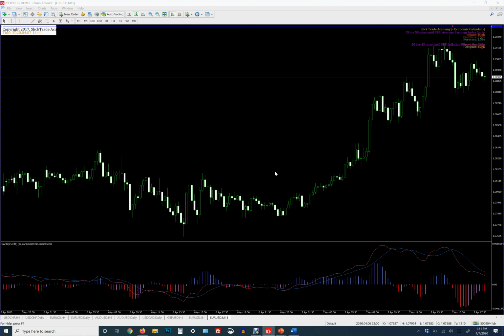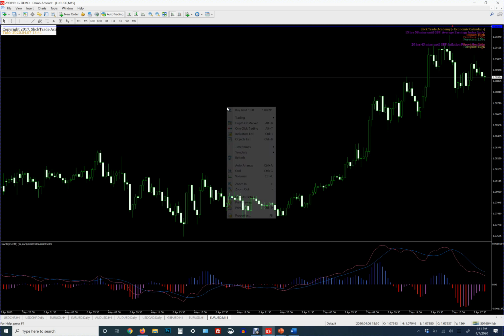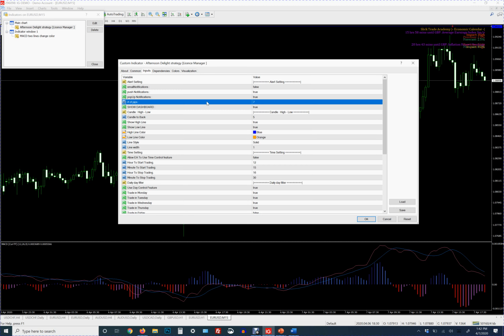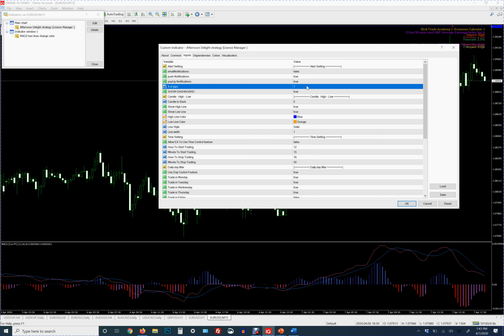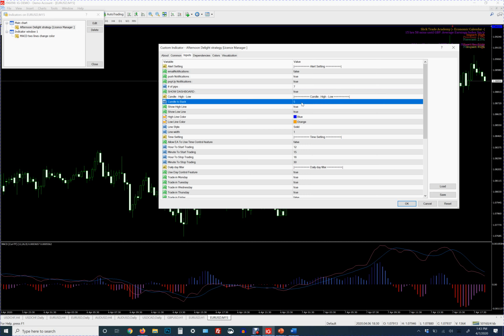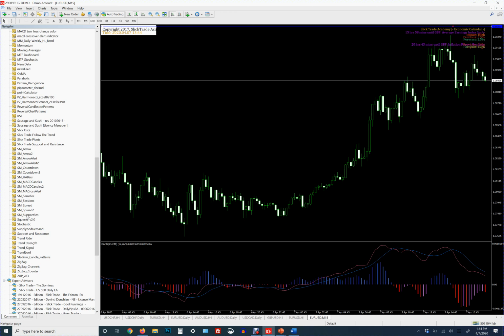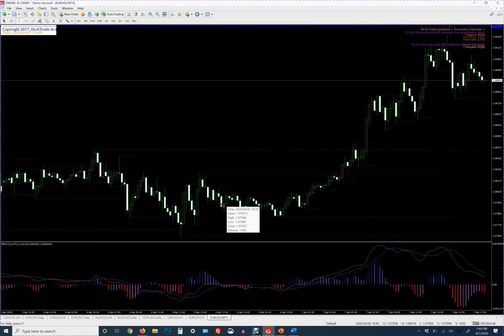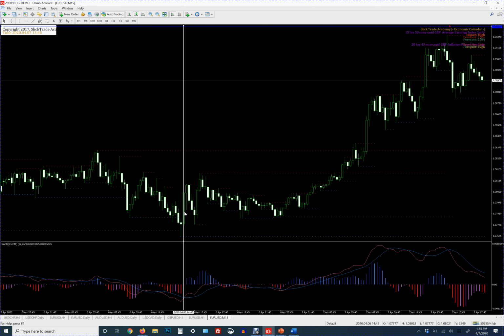Afternoon Delight Strategy Comment Response Support and Resistance